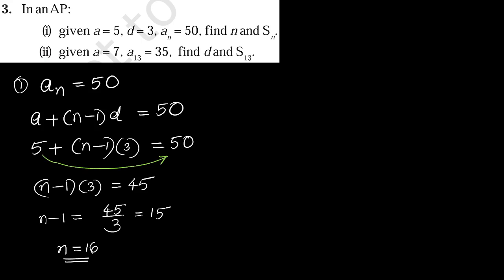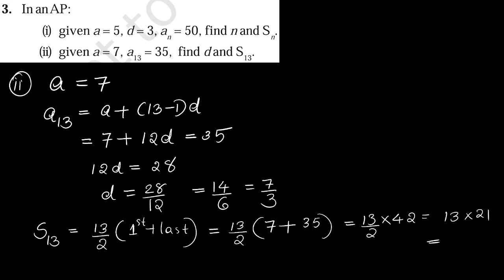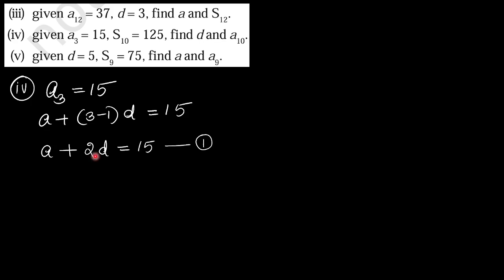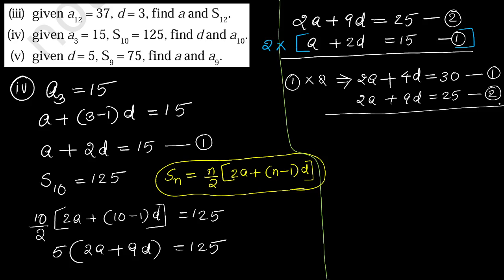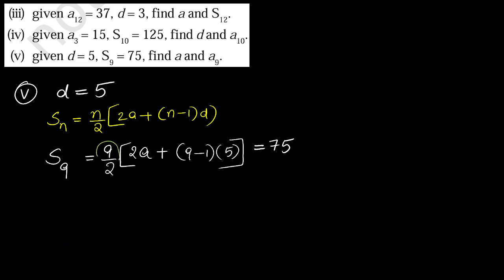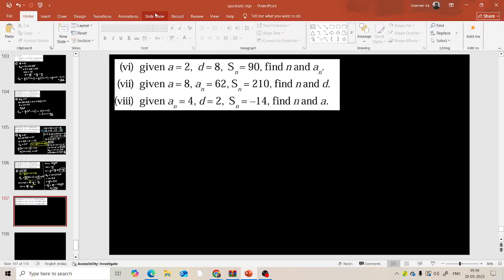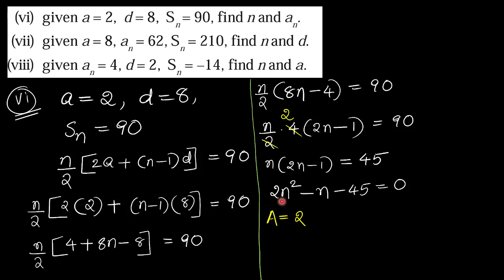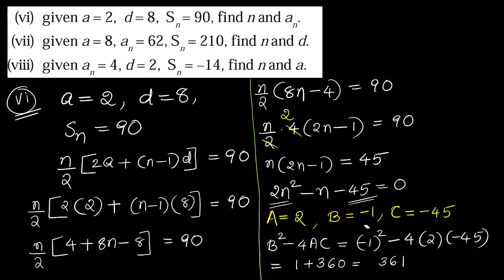AP sum of n terms 2nd class